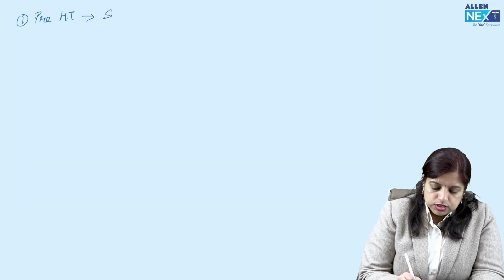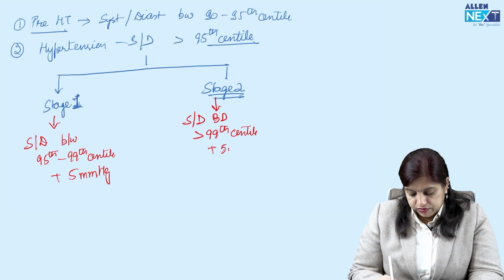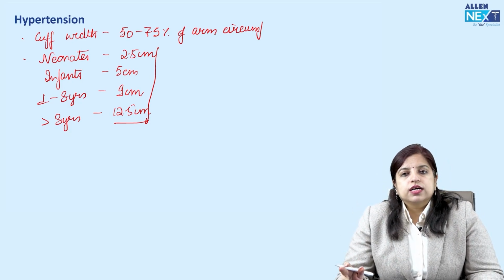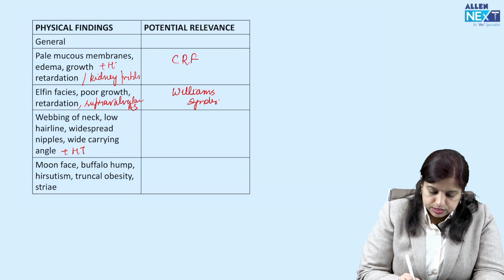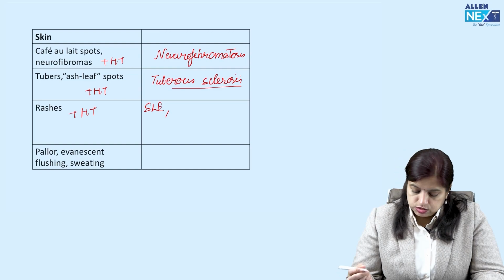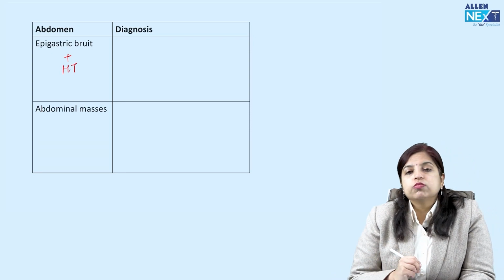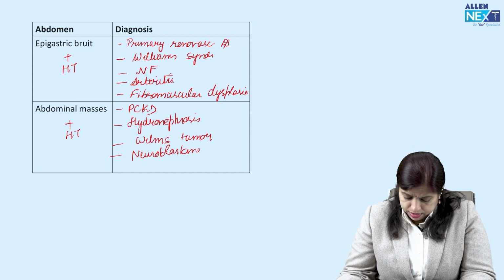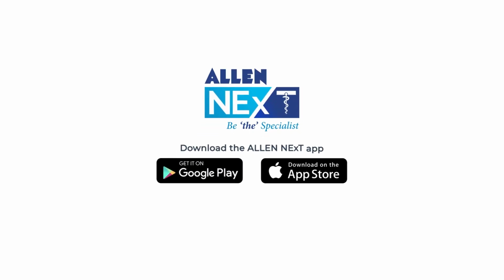Hypertension in Children By Dr. Deepali Gupta | Paediatrics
Hello Students!!
Watch Dr. Deepali Gupta discussing the topic "Hypertension in Children" of Paediatrics subject and get the premium experience of learning from the star faculties of ALLEN NExT.

Our crisp, concise and curated videos of all the topics from all 19 subjects will help to ace your NEET PG | INI-CET | FMGE Exams with ease.